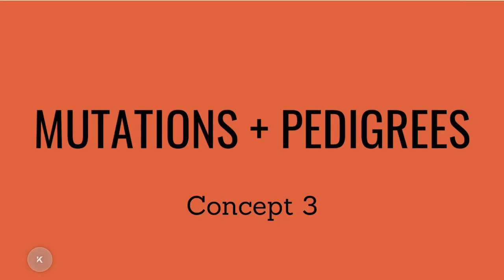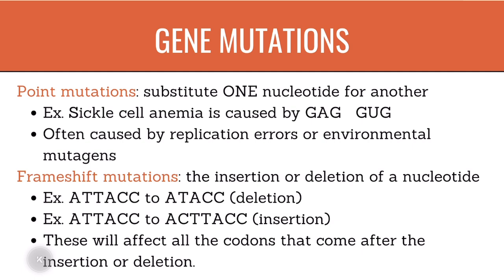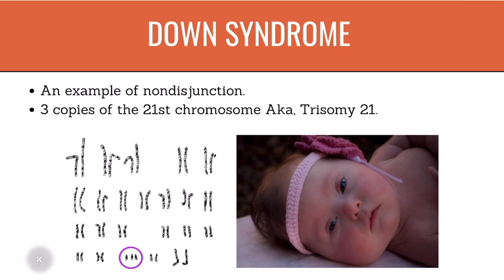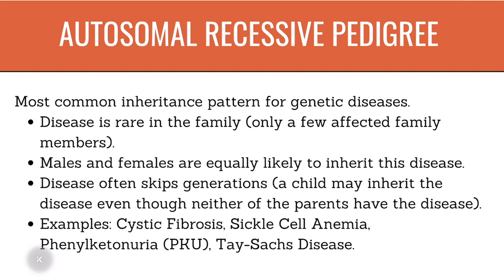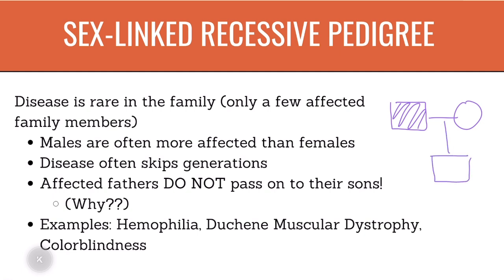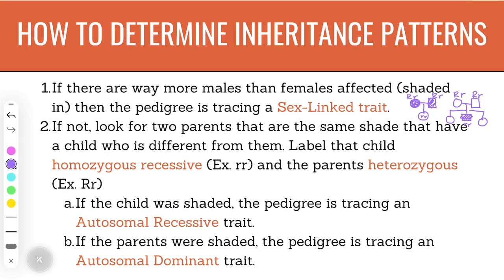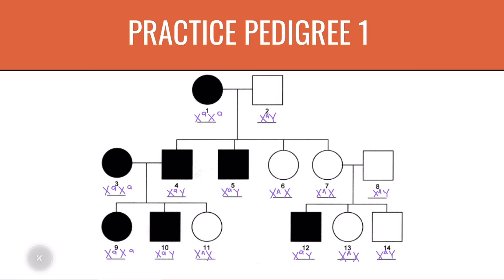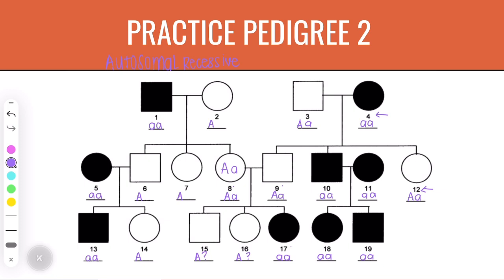Mutations + Pedigrees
Chapters:
0:00 Mutations Overview
1:47 Gene vs. Chromosome Mutations
2:36 Gene Mutations
5:02 Chromosome Mutations
7:16 Pedigrees and How to Read Them
9:22 Autosomal Recessive Pedigrees
10:52 Autosomal Dominant Pedigrees
11:57 Sex-Linked Recessive Pedigrees
14:53 How to Determine Inheritance Type of Pedigrees